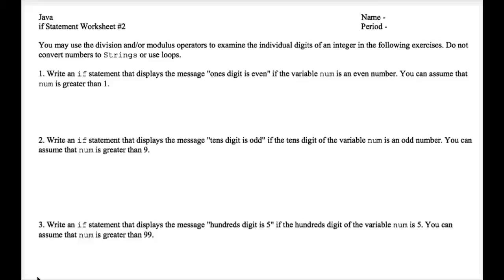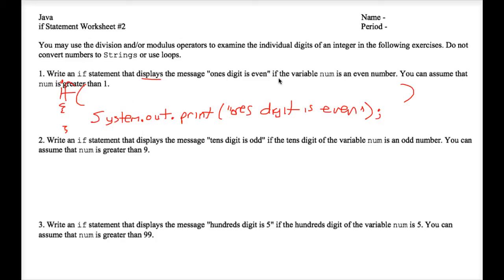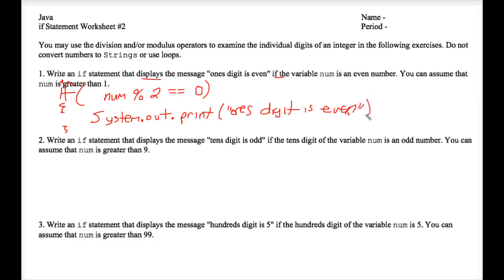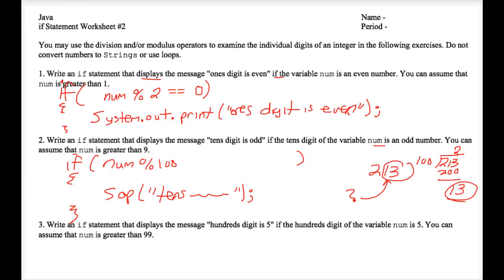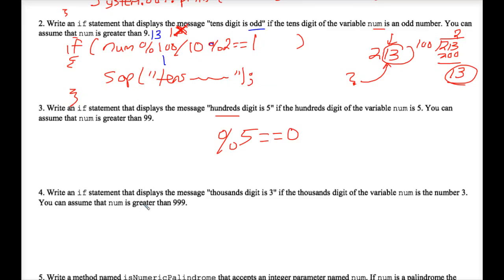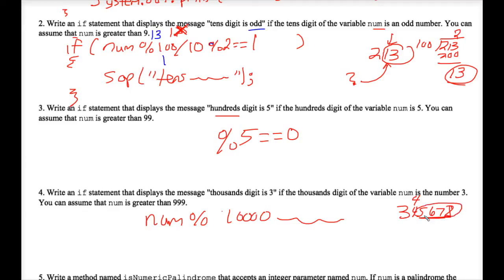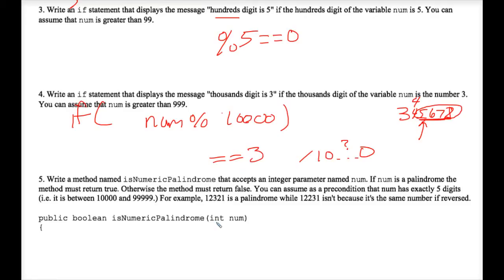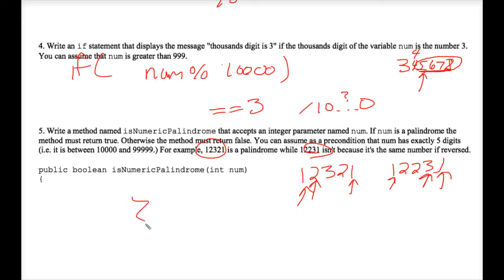Java - If Statement Worksheet #2